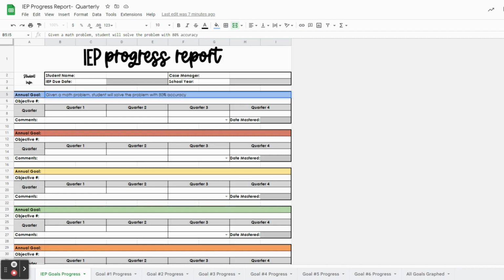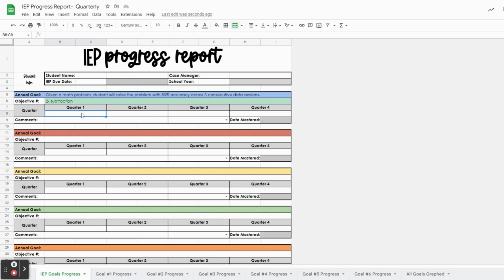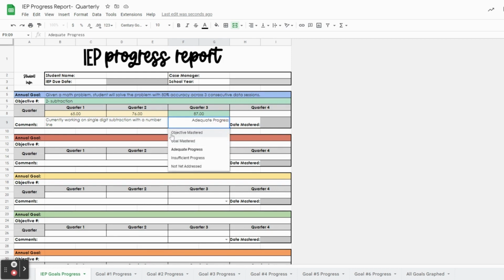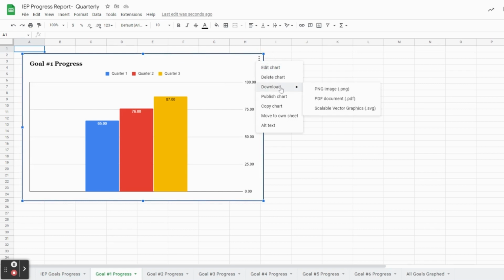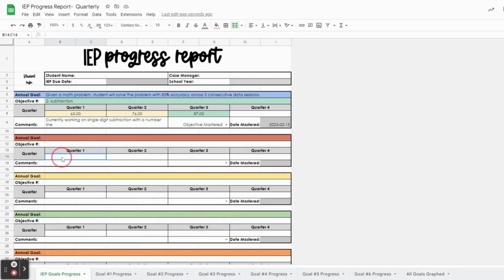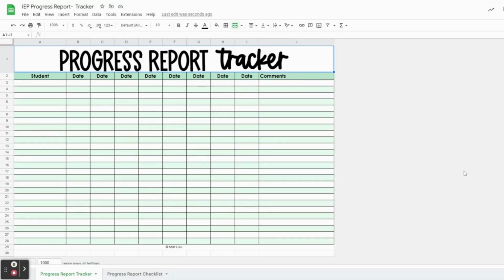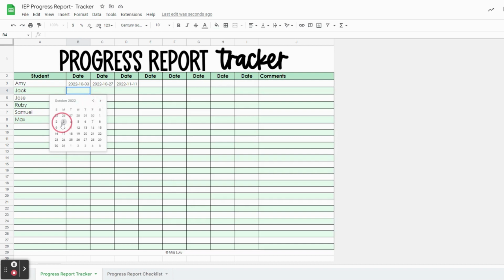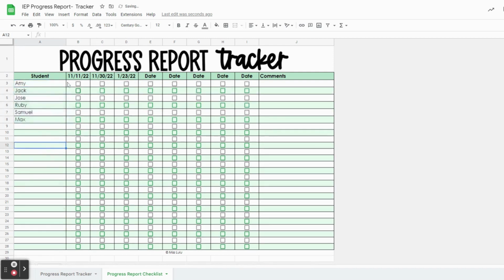Digital IEP Progress Report Tutorial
This is a video tutorial of how to use the IEP Progress Report to manage progress monitoring for the students on your special education caseload.